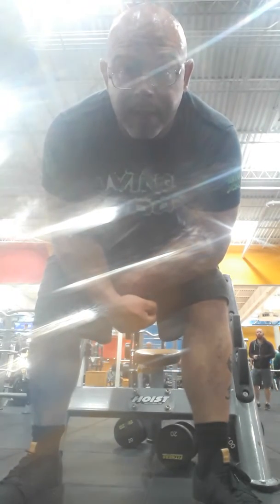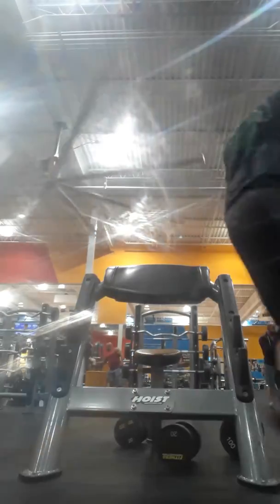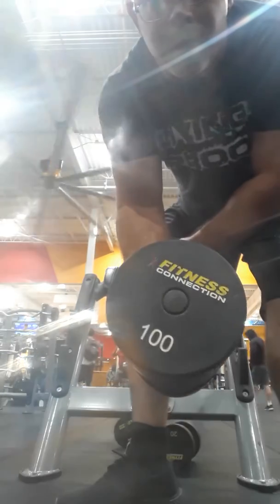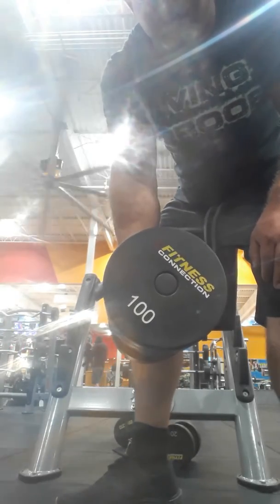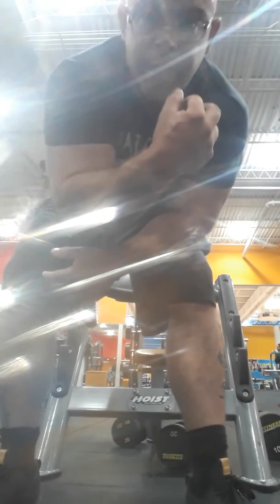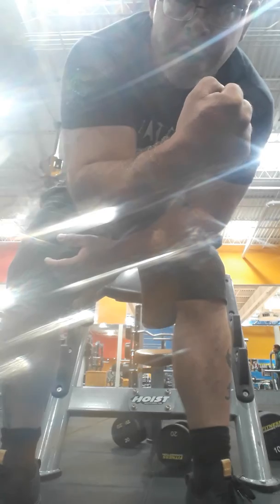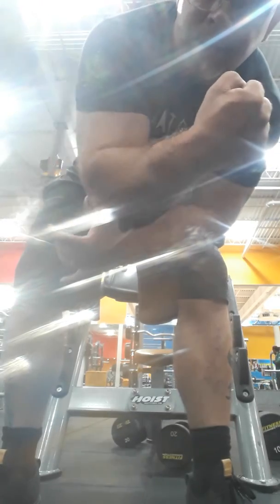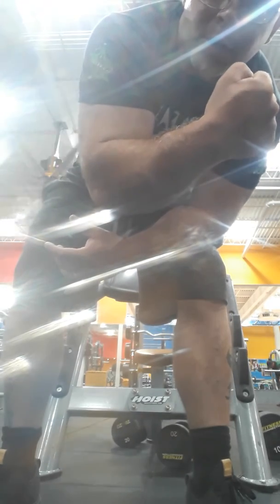Arm wrestler doing weird shit in the gym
100 lb Static holds